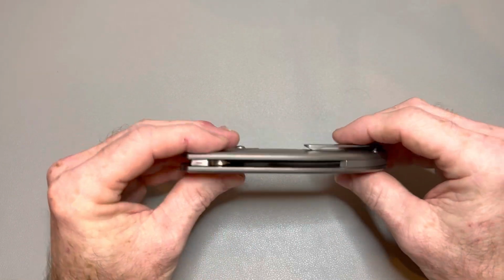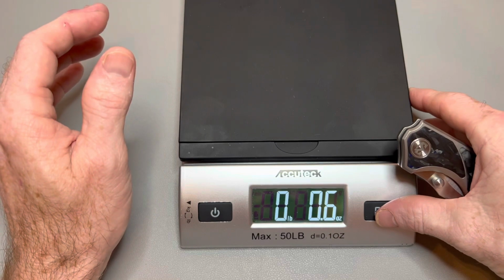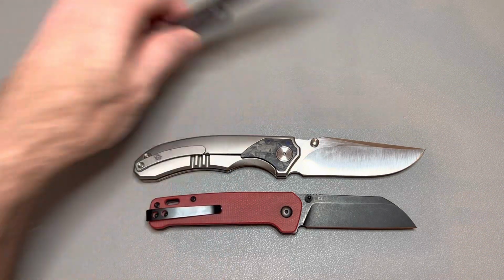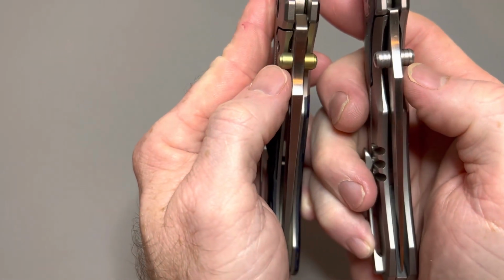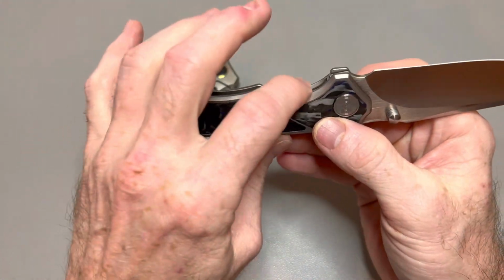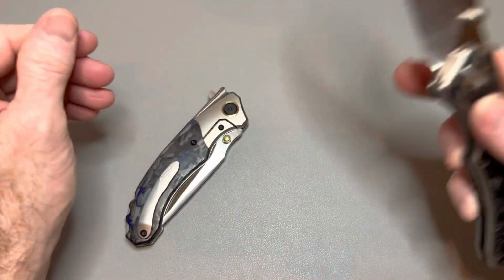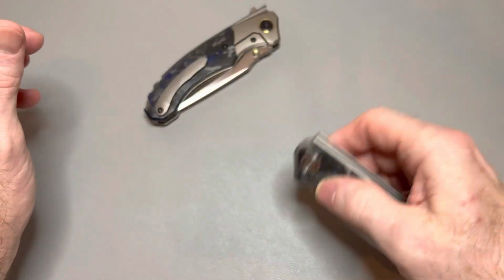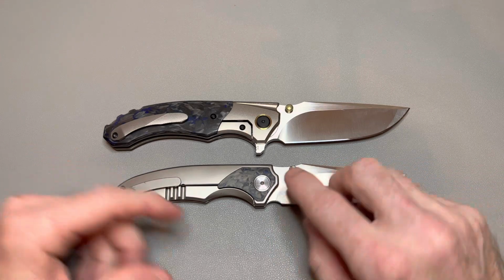Miguron Centurion II - Knife Overview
This is a massive improvement over the original Centurion in my opinion. The weight has dropper nearly 2 ounces and it has been shrunk down a bit and no longer has a flipper.

KPL Heavy

Wiha Bits

Wiha Driver